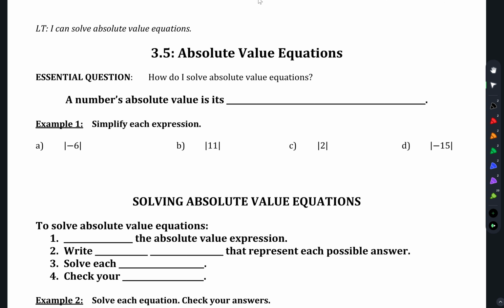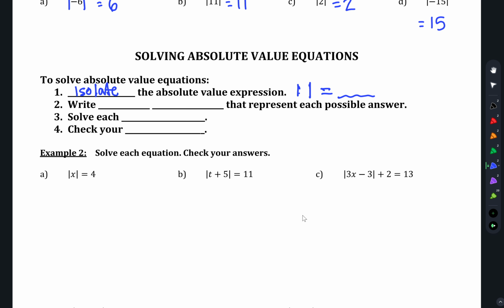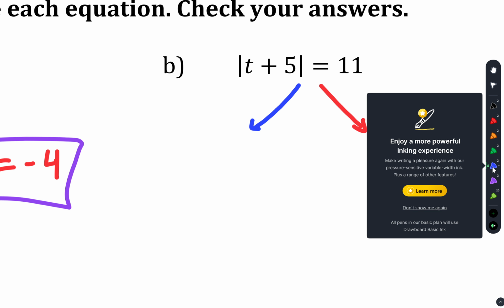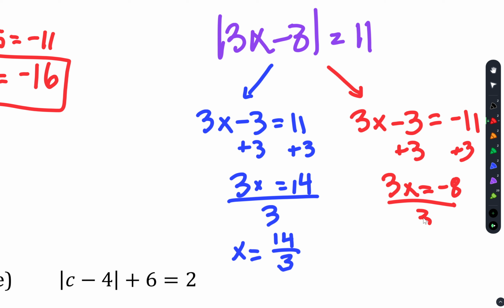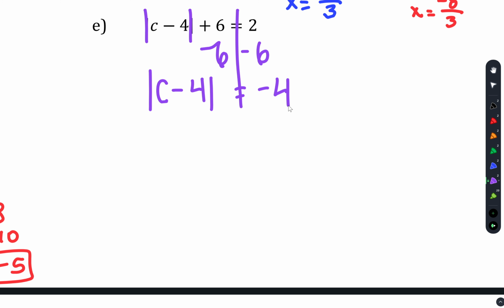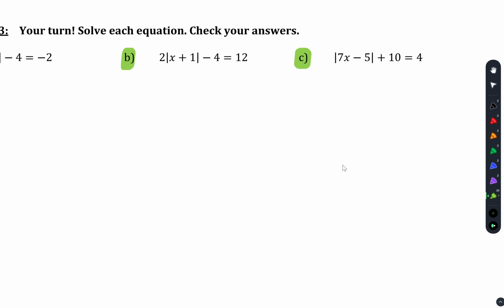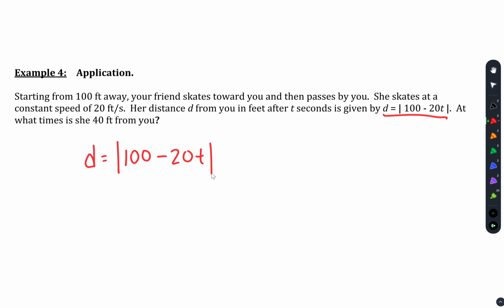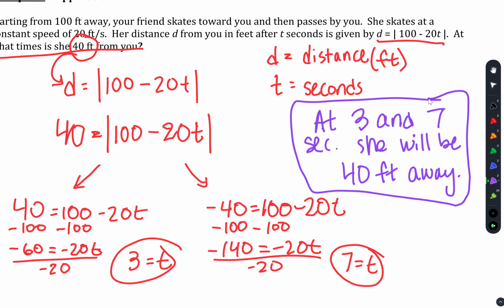Lesson 3.5: Solving Absolute Value Equations - Algebra 1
Essential Question: How do I solve absolute value equations?